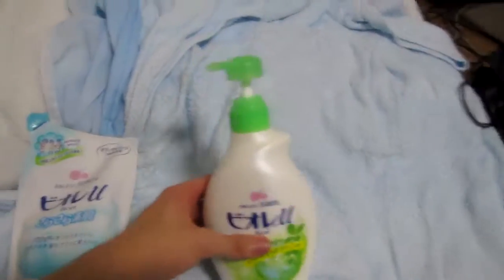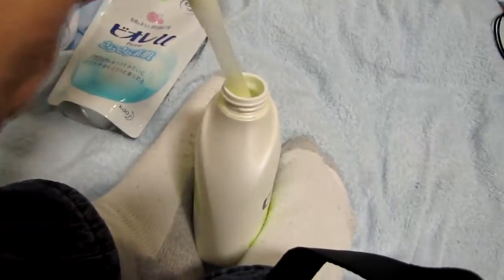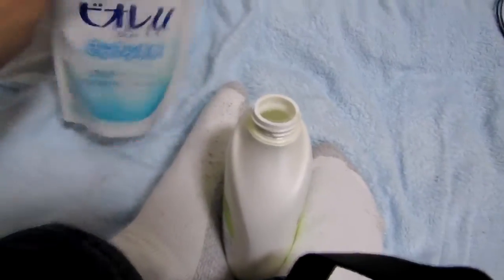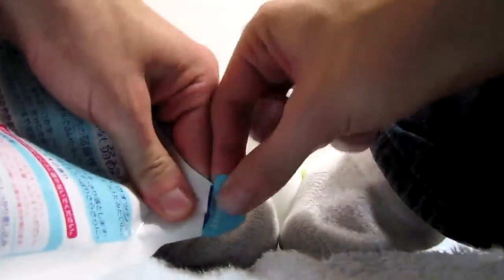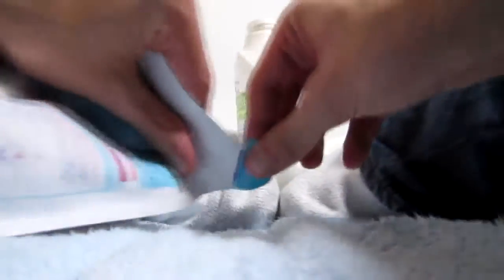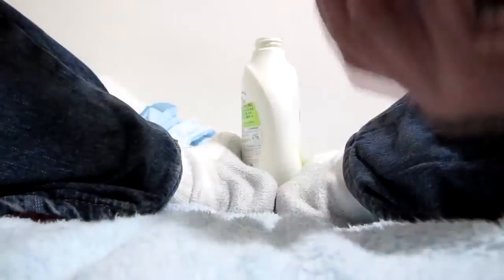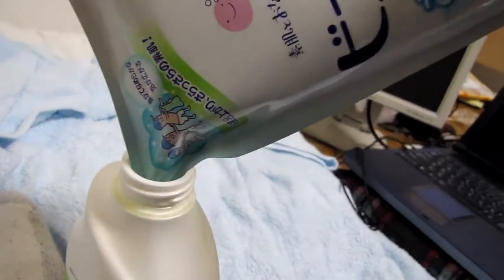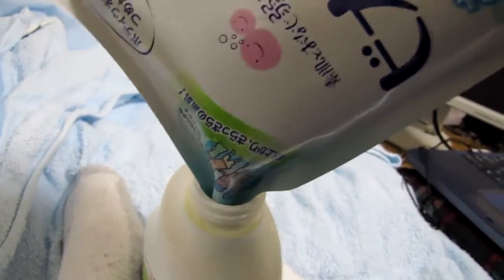Nihon Vlog 112 - Soap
Soap!

Sorry I haven't been posting videos. I have been incredibly sick lately. Expect me to talk about that in my next video.